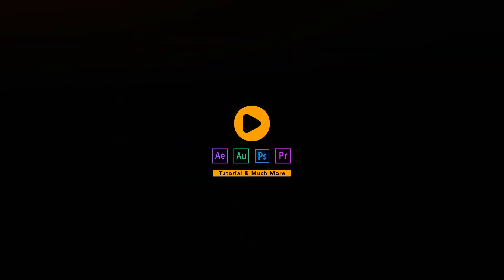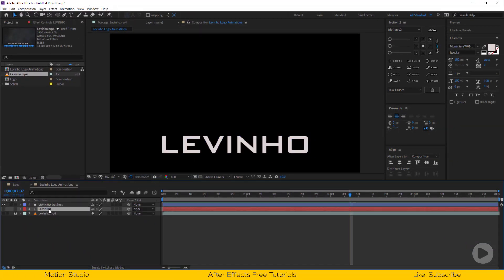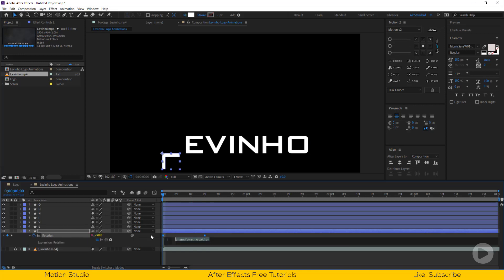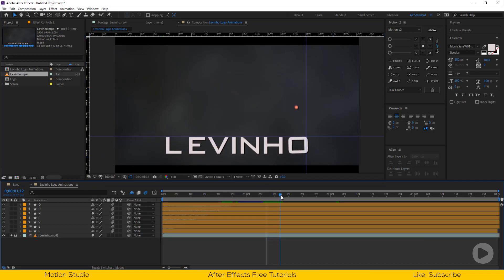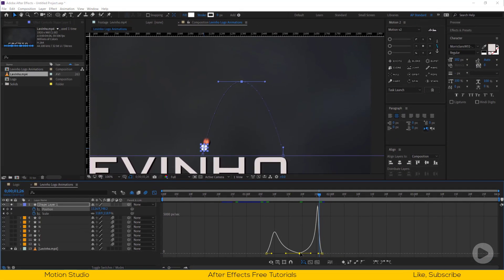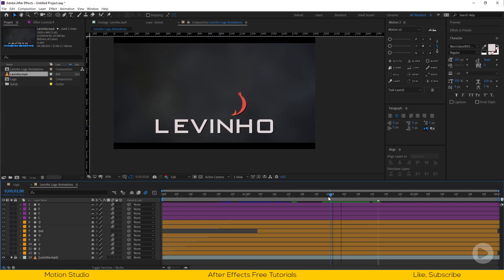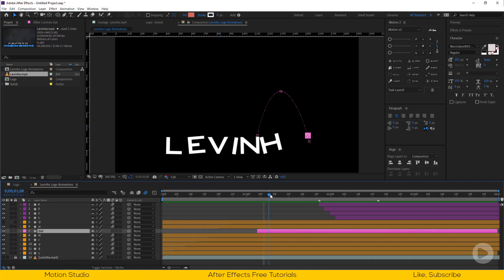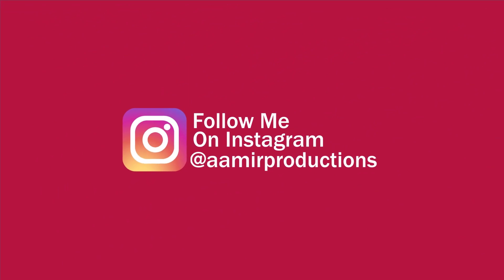PUBG Levinho Gaming Logo Animation In After Effects | Free Template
Motion Studio from Aamir Productions

Hey everyone, welcome back to my After Effects Tutorial.
Today we are going to create Levinho Logo Animation,
He is one of the best player in PUBG Mobile, that I have ever seen,

TimeLine
0:24 Preview
0:28 Intro
0:35 Tutorial starts at
1:14 Font setup
4:27 Text Animation
7:01 Dot animation
11:38 Logo animation
15:41 Adjusting the shadows